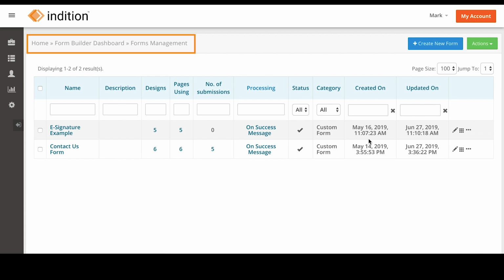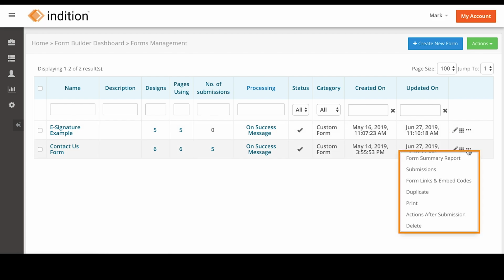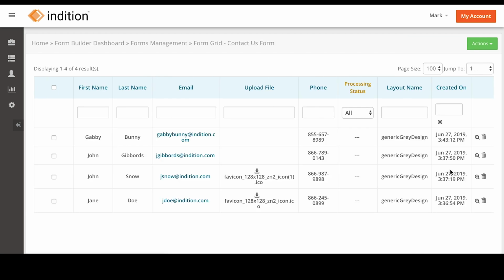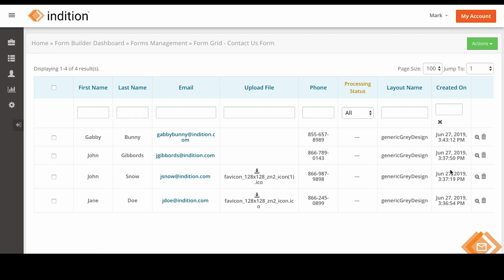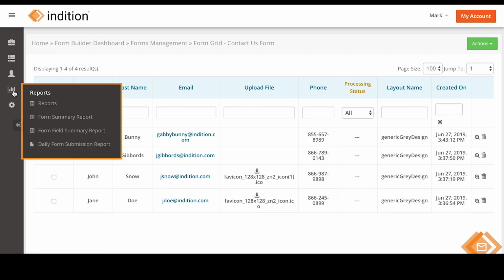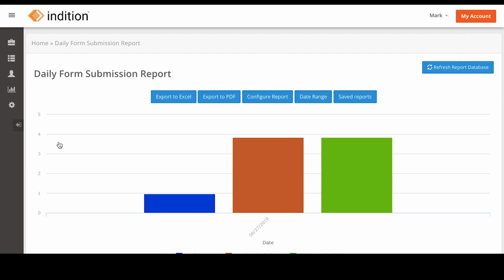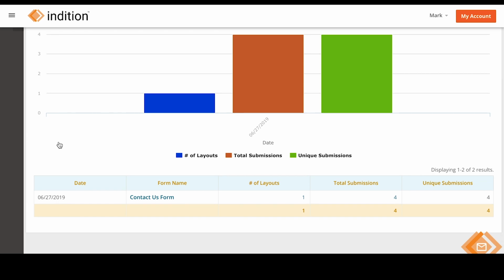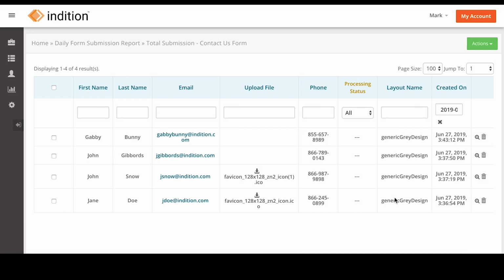View Form Submissions in Indition Forms, Contests & Surveys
In this tutorial we show you how to view your form's submissions.

Help your submitters by formatting your form with multiple column rows to help keep things easier to navigate and read. We have a variety of different options like a 2 column, 3 column, and 4 column row. We have percentage based columns to have 20 to 80 percent, 30 to 70 percent,  vise-versa and more options.